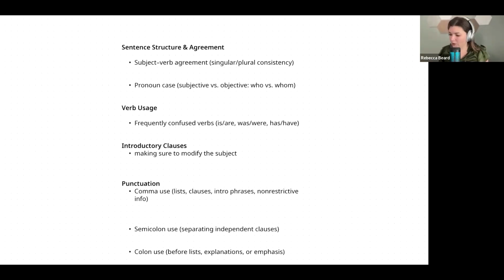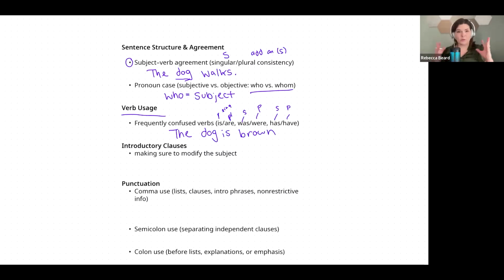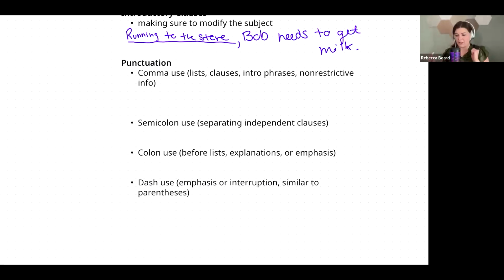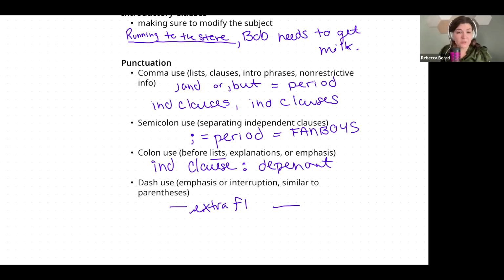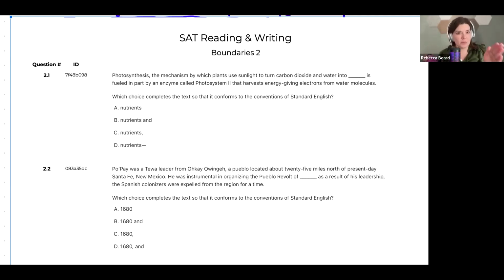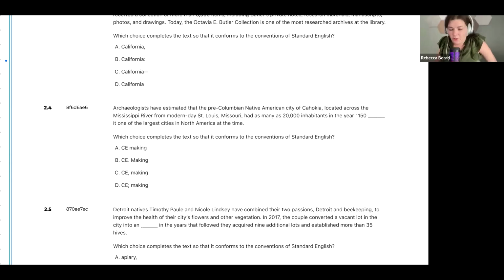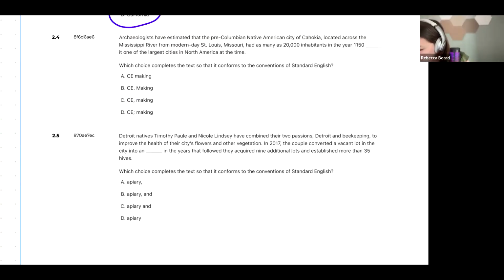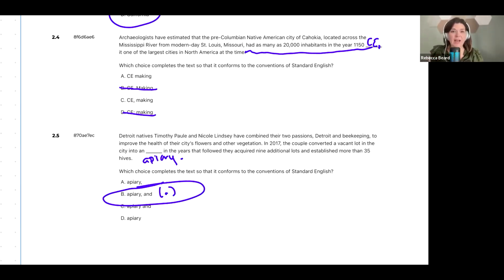Explaining Grammar Questions on the SAT Practice Books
📘 Explaining Grammar Questions on the SAT Practice Books (NicevilleTutoring)

Struggling with SAT grammar questions in practice books? In this video, I break down exactly how to understand and solve them so you’re not just guessing—you actually know why each answer is correct.

We go step-by-step through real SAT-style grammar questions and explain the rules behind them, including punctuation, sentence structure, and clarity. This will help you recognize patterns and stop making the same mistakes on test day.

Whether you’re using official SAT practice books or extra prep materials, this guide will help you turn confusion into confidence.

📌 What You’ll Learn in This Video:
0:00 – Introduction
0:40 – How SAT grammar questions are structured
1:50 – Subject-verb agreement explained
3:10 – Punctuation rules (commas, semicolons, dashes)
4:40 – Sentence correction strategies
6:00 – How to eliminate wrong answers fast
7:20 – Common traps in SAT grammar questions
8:30 – How to improve accuracy with practice books

🎯 Perfect for:

SAT Writing & Grammar students
Practice book users
Last-minute SAT prep
High school students
Anyone improving SAT English score